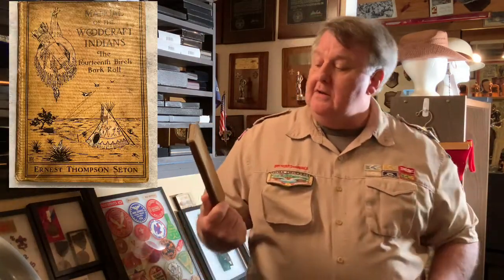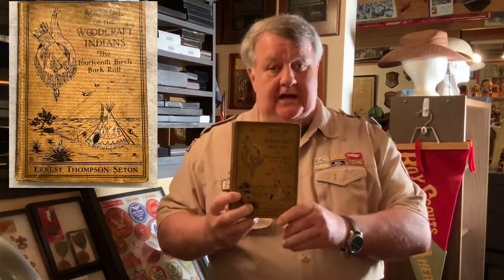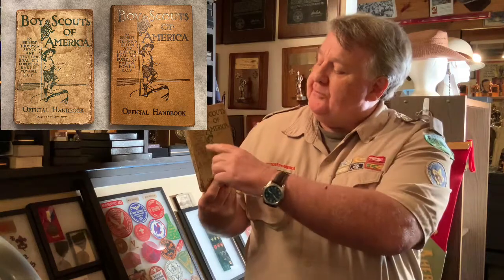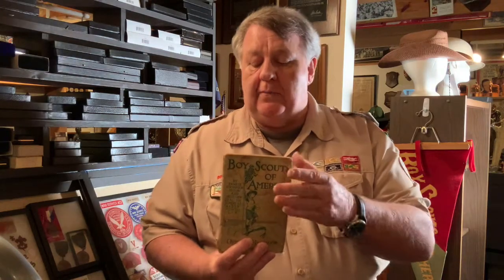Original Scout Handbook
Learn about the first Scout handbook